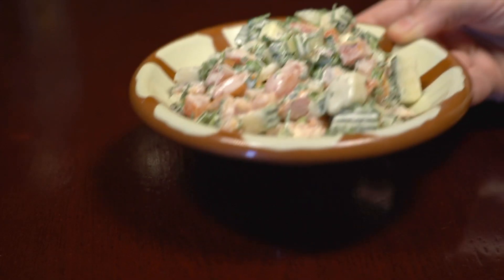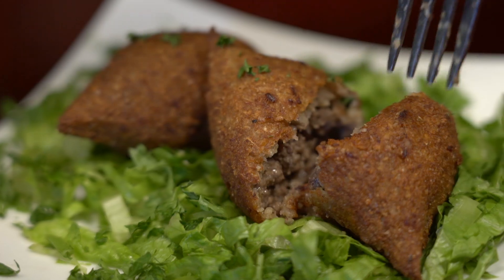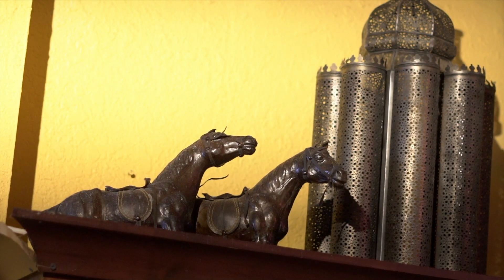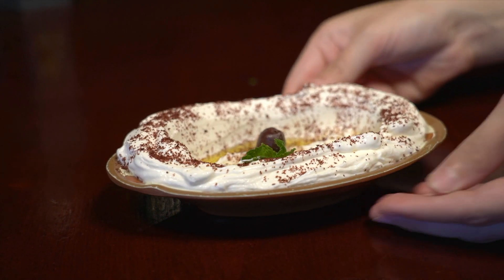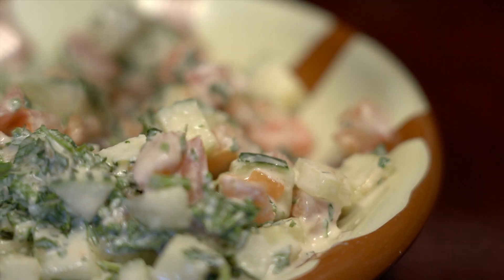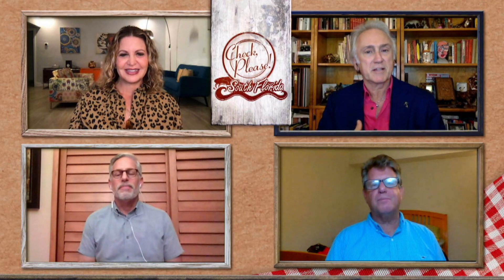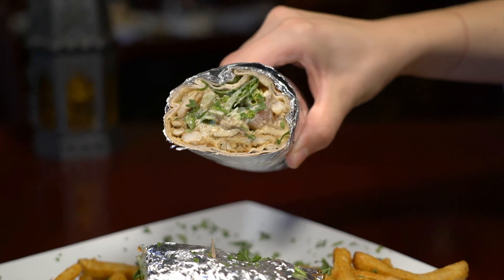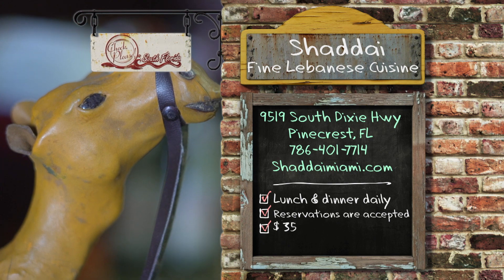Shaddai Fine Lebanese Cuisine | Check, Please! South Florida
We review Shaddai Fine Lebanese Cuisine in Pinecrest!